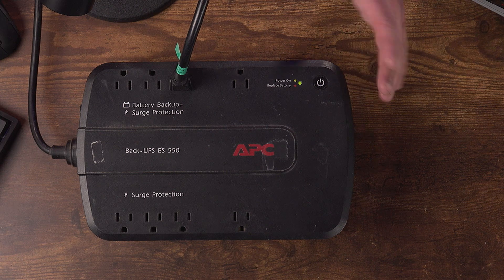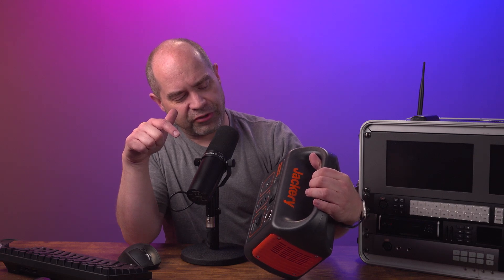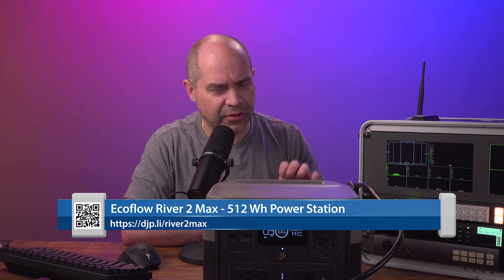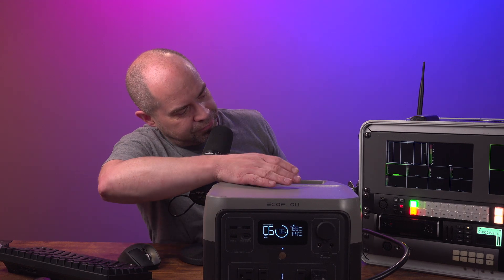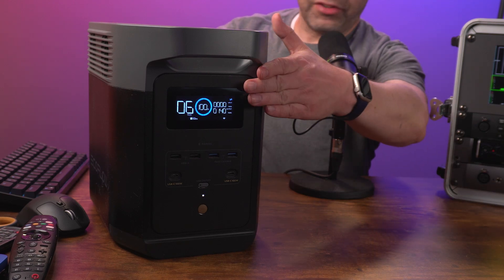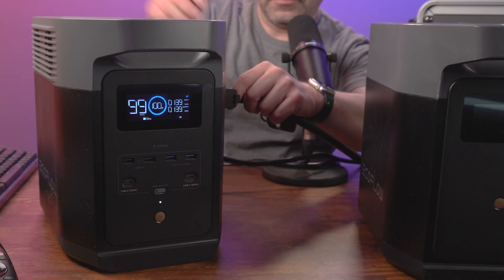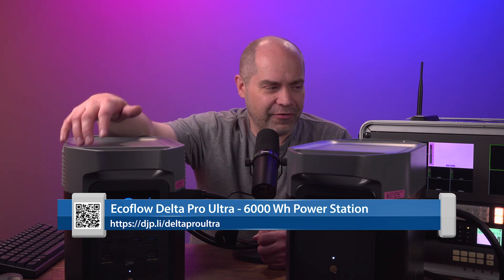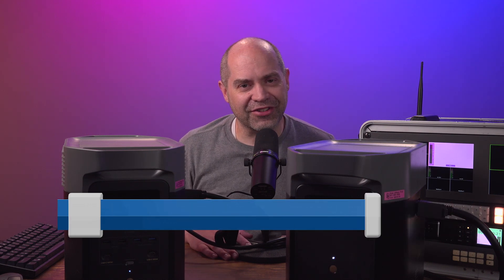Battery Backup/Power Options for Video Production Systems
Taking a brief look at a few battery backup or battery-based power solutions that work with video production systems.

Ecoflow's products have become my favorites, and I can wholeheartedly recommend them, especially with their current amazing special sale going on (through July 14). But do buy from somewhere with a good return policy in case the long-ish cutover time causes your equipment to reboot.

00:00 Introduction
00:29 Traditional UPS
02:59 Small Power Station
04:32 Medium Power Station
07:57 Larger Power Station
15:31 Wrap-up